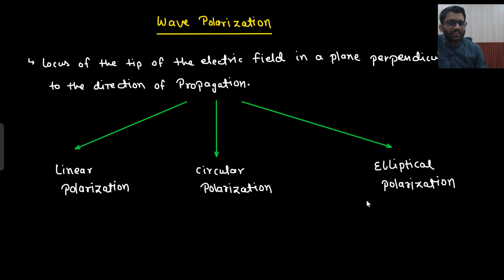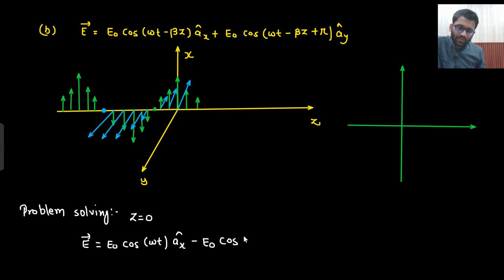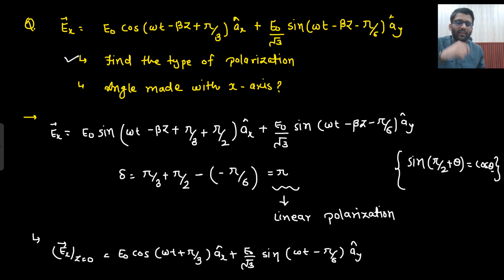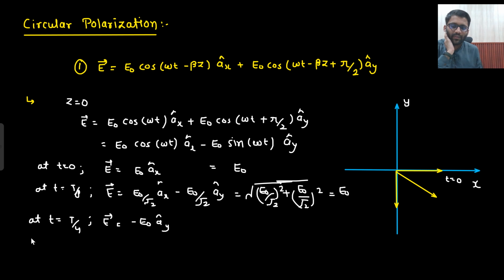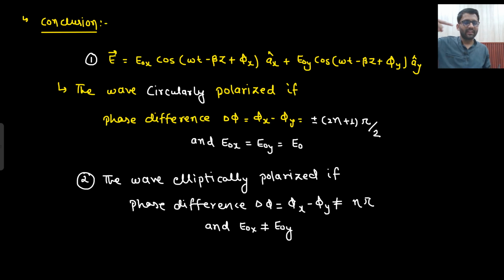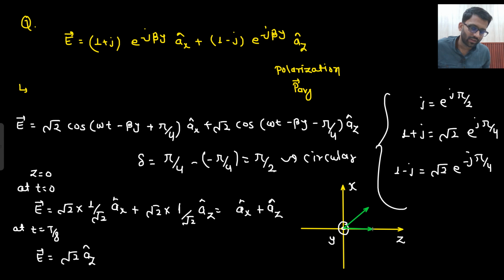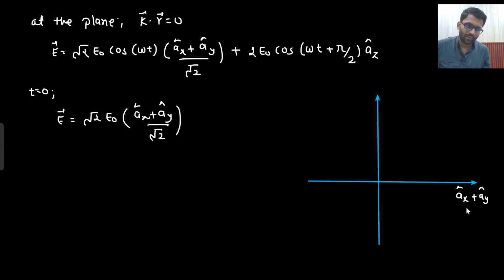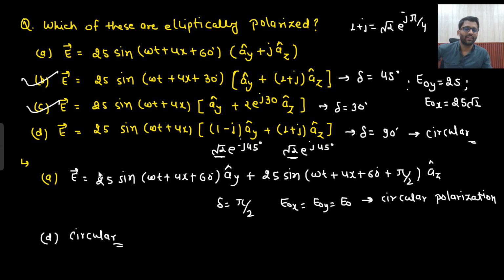Wave Polarization || EMFT || ECE/EE/IN || PrepFusion